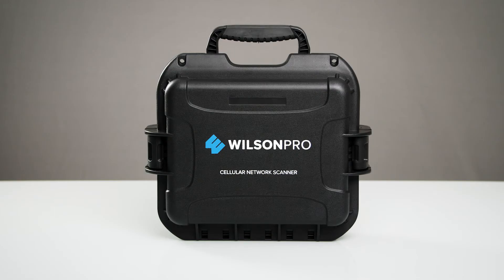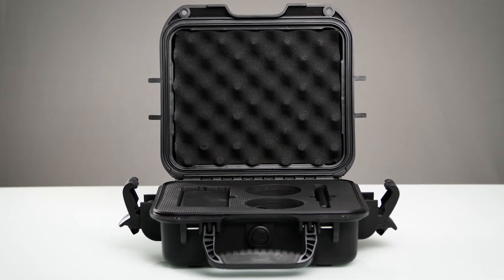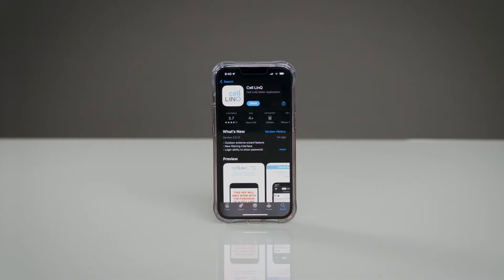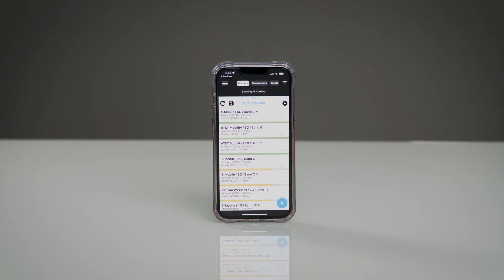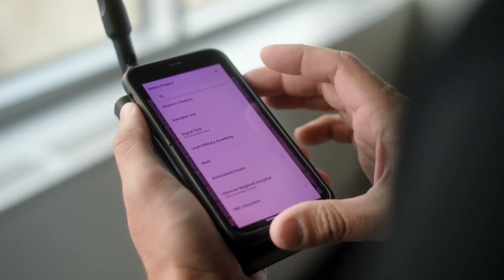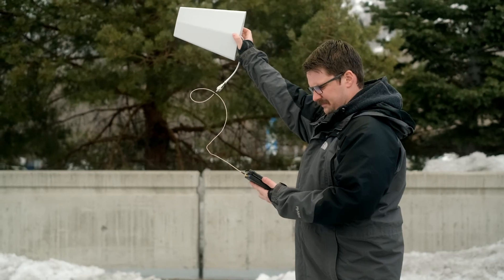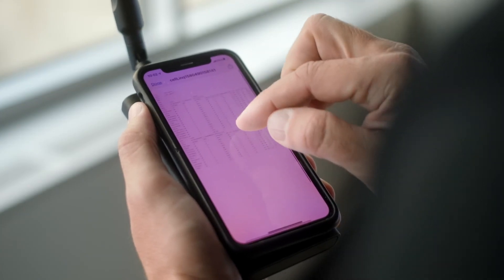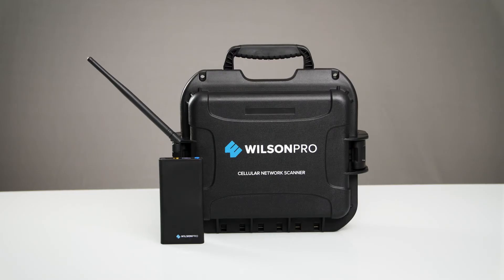Cellular Network Scanner | Professional Signal Testing Tool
Transform the way you design and install cellular amplifier systems with the WilsonPro Cellular Network Scanner from Wilson Connectivity.

Built for professional integrators, installers, and system designers, this powerful toolkit simplifies every stage of your project. Out of the box, the Cellular Network Scanner measures signal strength, locates and identifies carrier towers, and verifies amplifier performance.